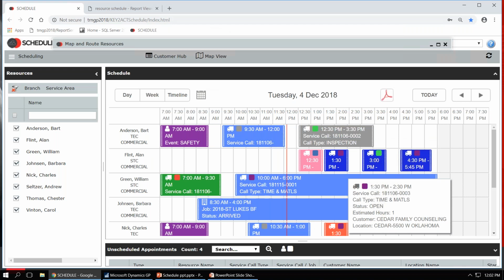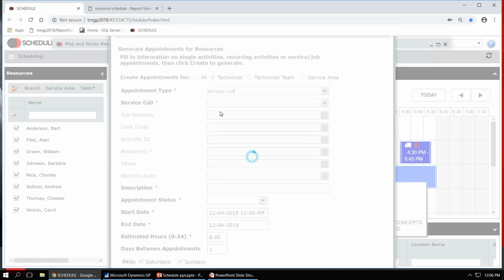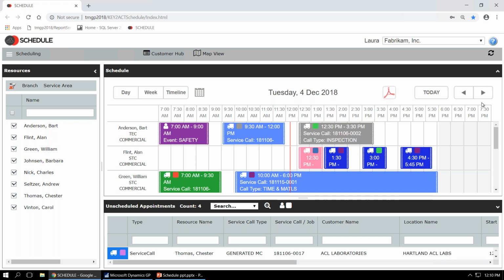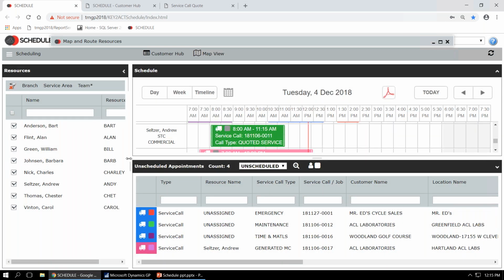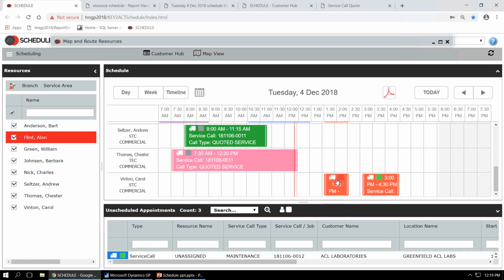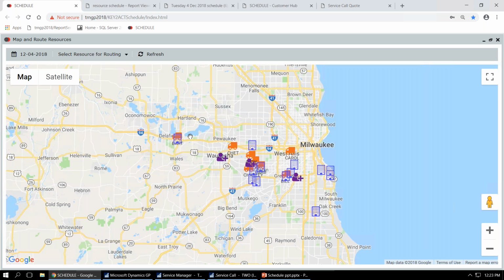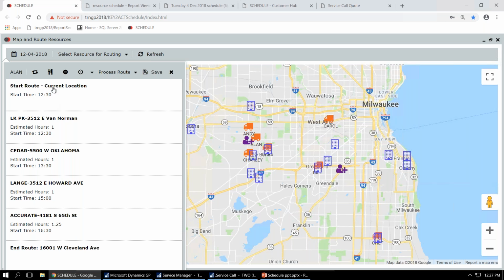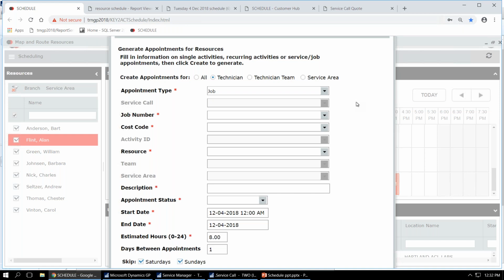Tops features in Schedule for Microsoft Dynamics GP by Key2Act I Implementation Specialists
Join Implementation Specialists and Key2Act for this webinar where we will showcase some of the top features of Schedule, a new solution within ESMS designed to streamline field resource scheduling. We’ll demonstrate how the appointment wizard helps users quickly create single or recurring appointments, how advanced communications provides the ability to notify customers of appointment changes, Schedule’s capability of creating customers and locations and more.